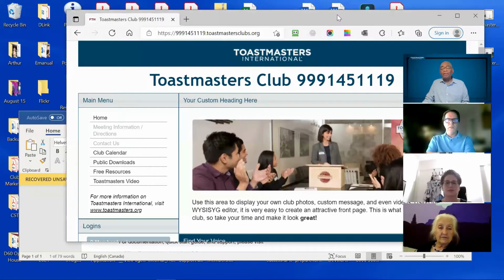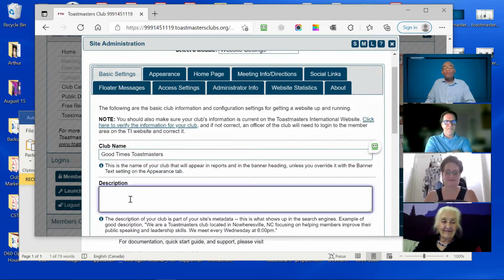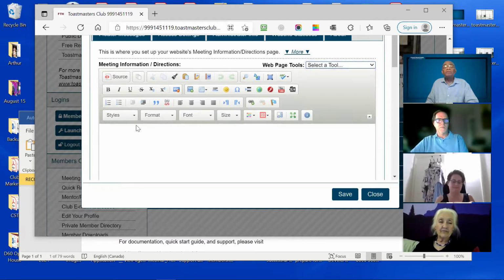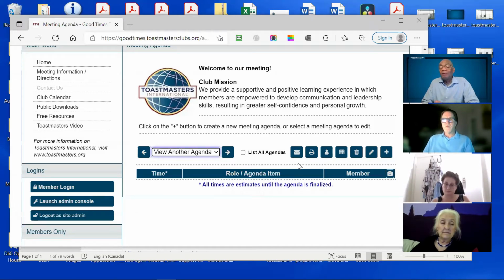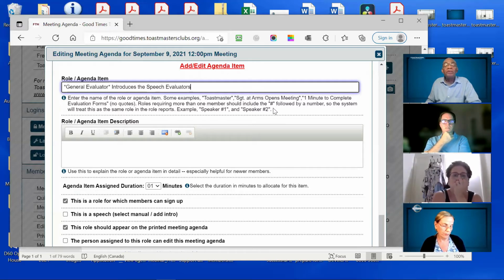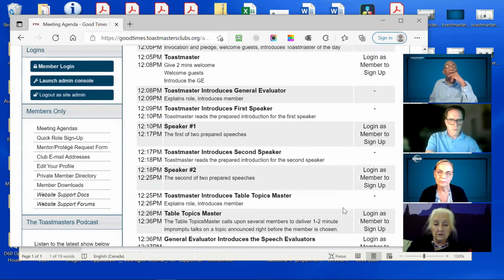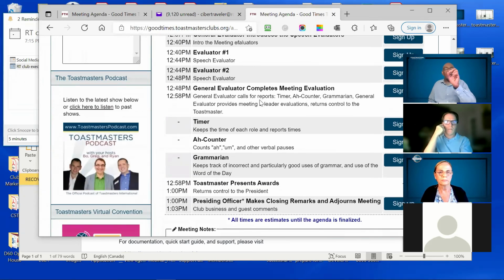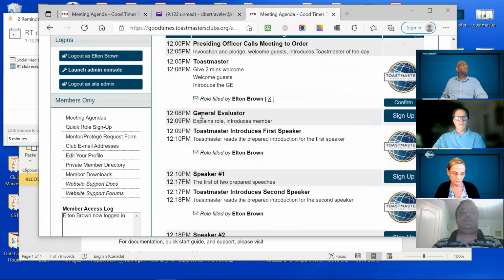FreeToastHost September 2, 2021